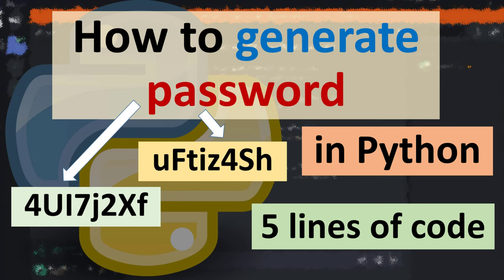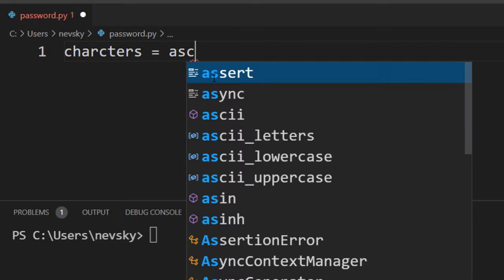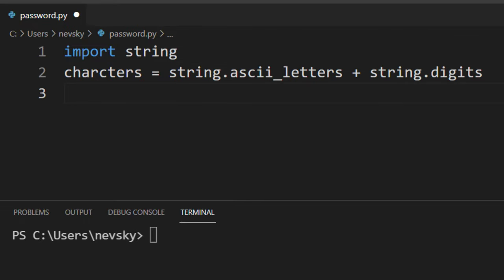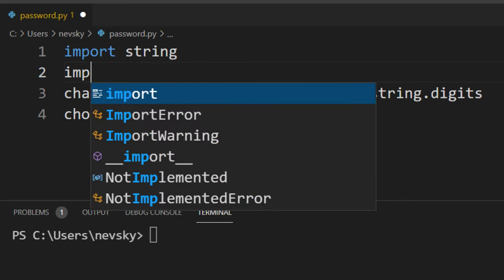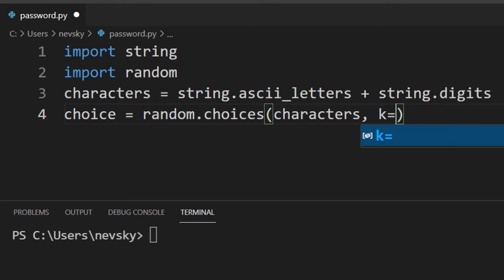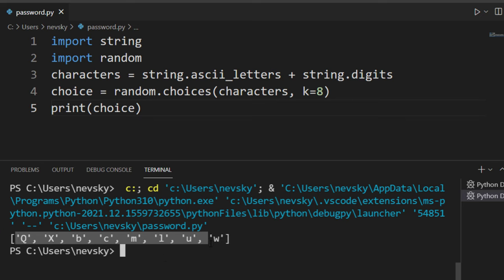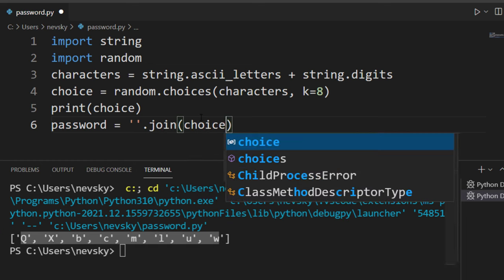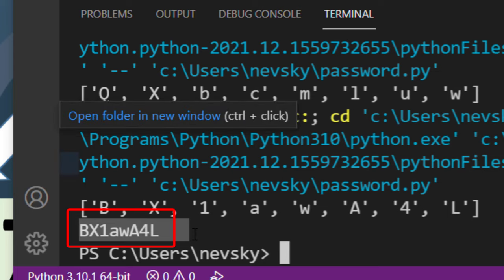How to generate password in Python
How to generate passwords in Python.